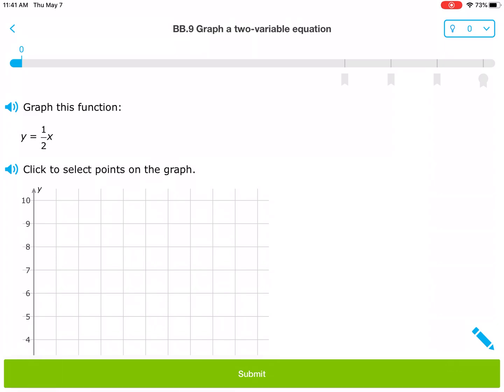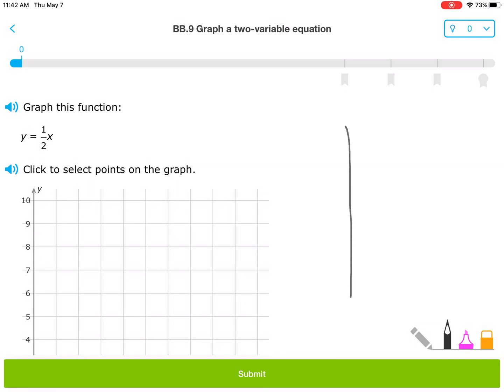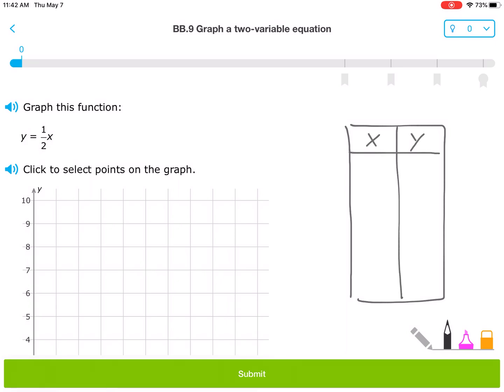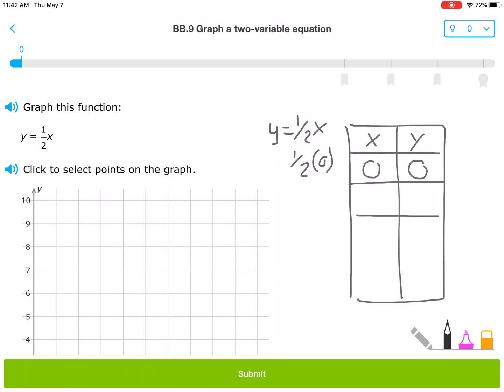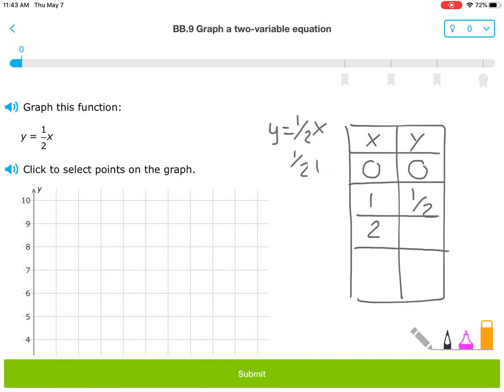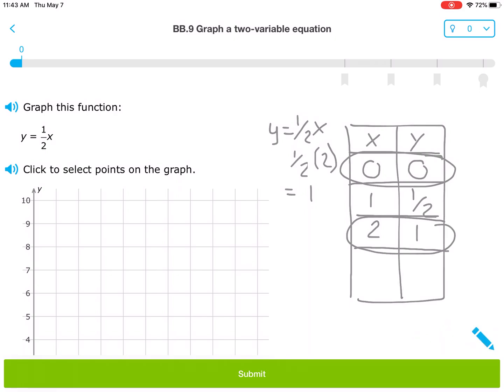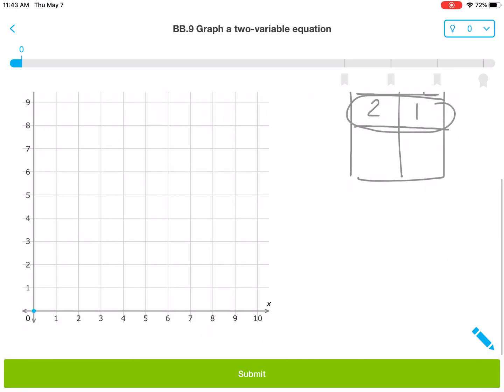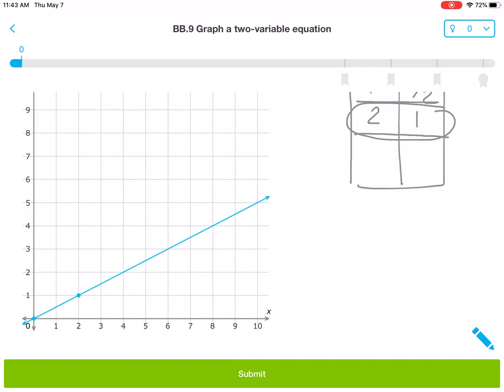Extra Support with BB 9